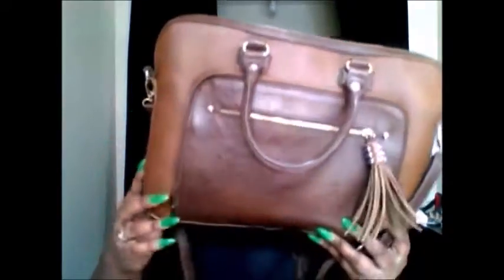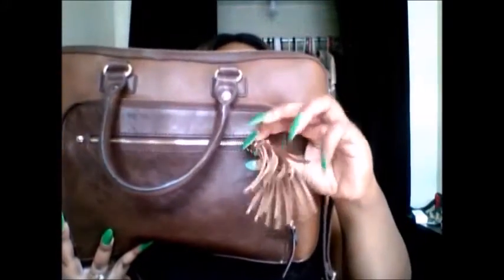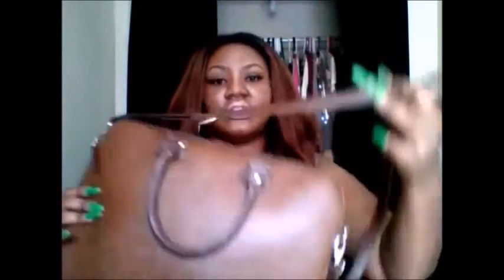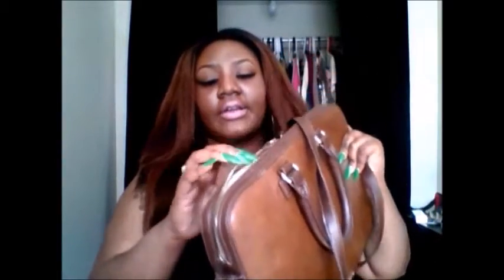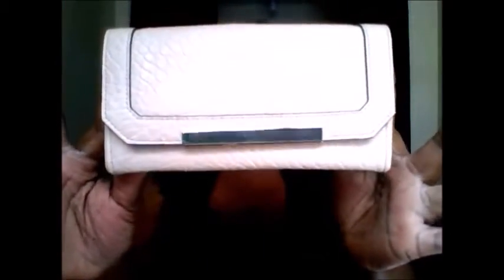Aldo Handbag Collection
Protect your handbags: